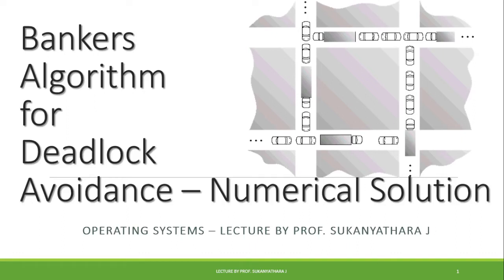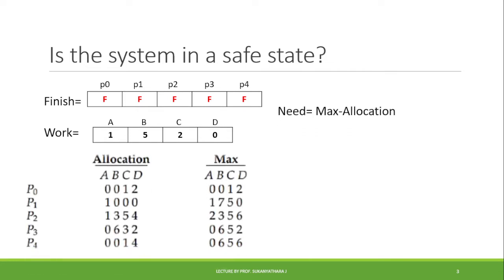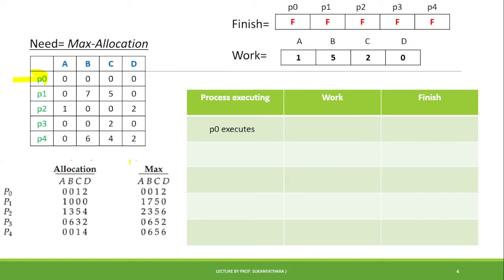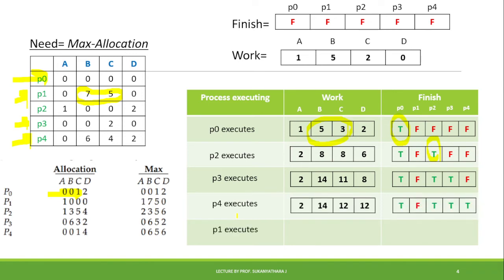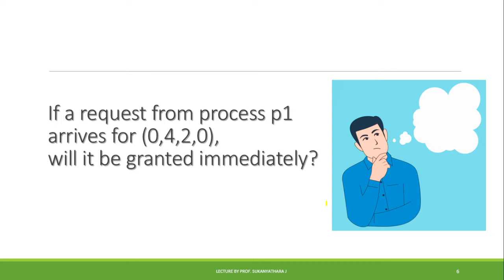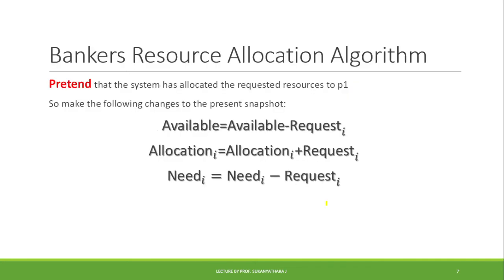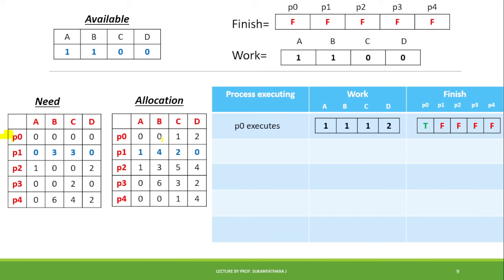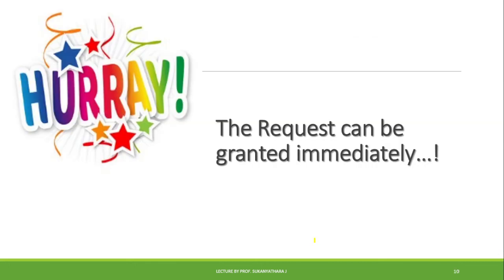BANKER'S ALGORITHM SOLVED QUESTION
The banker's algorithm is used to avoid deadlock and allocate resources safely to each process in the computer system. The 'S-State' (safe state) examines all possible tests or activities before deciding whether the allocation should be allowed to each process. It also helps the operating system to successfully share the resources between all the processes. The banker's algorithm is named because it checks whether a person should be sanctioned a loan amount or not to help the bank system safely simulate allocation resources. In this section, we will learn the Banker's Algorithm in detail. Also, we will solve problems based on the Banker's Algorithm. To understand the Banker's Algorithm first we will see a real word example of it.

Suppose the number of account holders in a particular bank is 'n', and the total money in a bank is 'T'. If an account holder applies for a loan; first, the bank subtracts the loan amount from full cash and then estimates the cash difference is greater than T to approve the loan amount. These steps are taken because if another person applies for a loan or withdraws some amount from the bank, it helps the bank manage and operate all things without any restriction in the functionality of the banking system.

Similarly, it works in an operating system. When a new process is created in a computer system, the process must provide all types of information to the operating system like upcoming processes, requests for their resources, counting them, and delays. Based on these criteria, the operating system decides which process sequence should be executed or waited so that no deadlock occurs in a system. Therefore, it is also known as deadlock avoidance algorithm or deadlock detection in the operating system.

Advantages of banker's algorithm:
Following are the essential characteristics of the Banker's algorithm:
1. It contains various resources that meet the requirements of each process.
Each process should provide information to the operating system for upcoming resource requests, the number of resources, and how long the resources will be held.
2. It helps the operating system manage and control process requests for each type of resource in the computer system.
3. The algorithm has a Max resource attribute that represents indicates each process can hold the maximum number of resources in a system.
Disadvantages of banker's algorithm:
1. It requires a fixed number of processes, and no additional processes can be started in the system while executing the process.
2. The algorithm does no longer allows the processes to exchange its maximum needs while processing its tasks.
3. Each process has to know and state their maximum resource requirement in advance for the system.
4. The number of resource requests can be granted in a finite time, but the time limit for allocating the resources is one year.